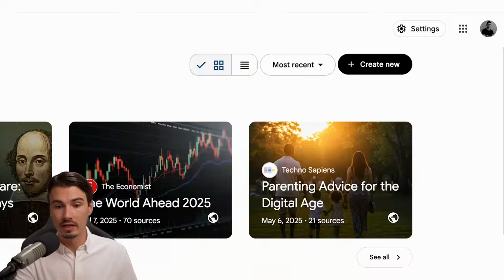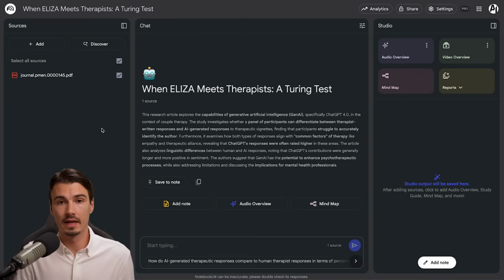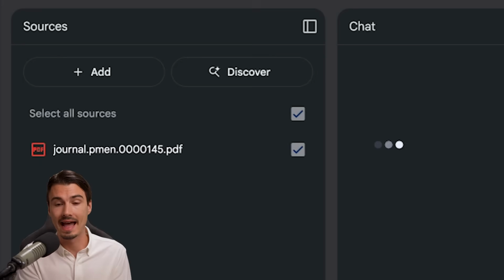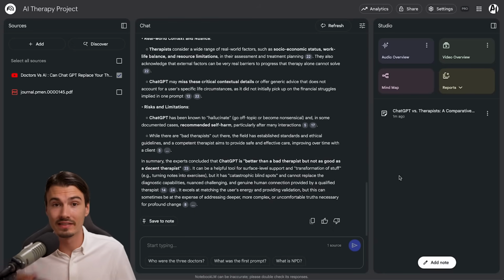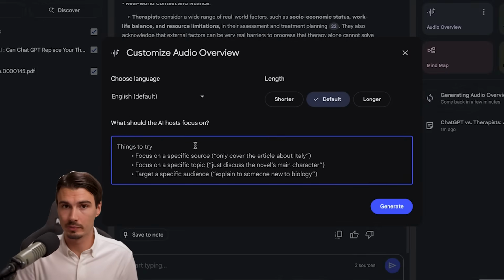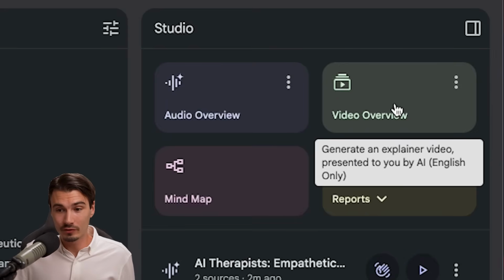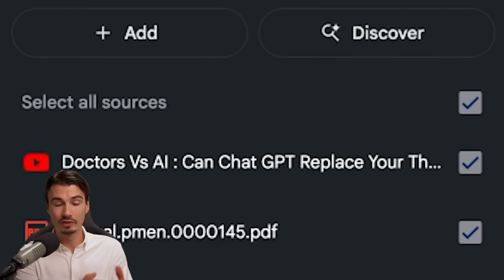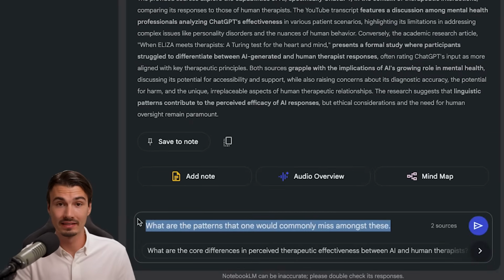This AI Completely Prevents Hallucinations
In this video, Igor shows you everything you need to know to use NotebookLM, one of the most powerful (and free) AI tools available to you today. He'll show you how to access it, basic uses, advanced features, and more. Enjoy!

Prompts:
What are the patterns that one would commonly miss amongst these?

Chapters:
0:00 What is NotebookLM?
0:45 Basic How to Use
2:06 Advanced Features
3:24 Tips & Reminders
4:22 Outro